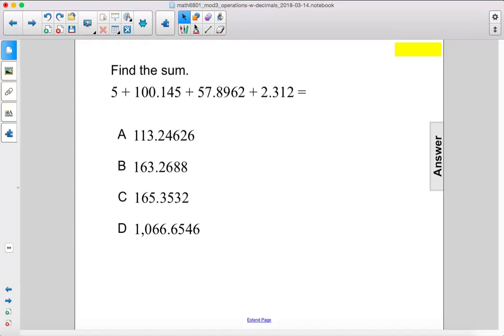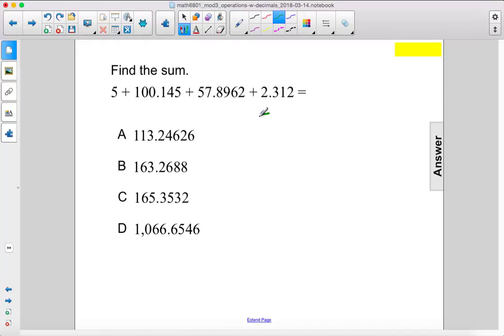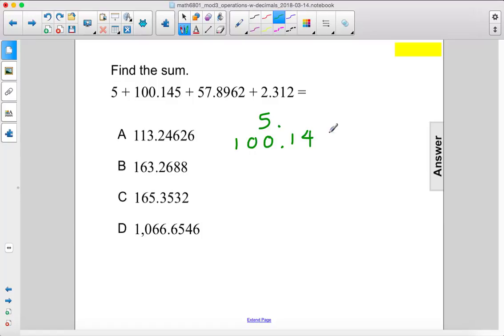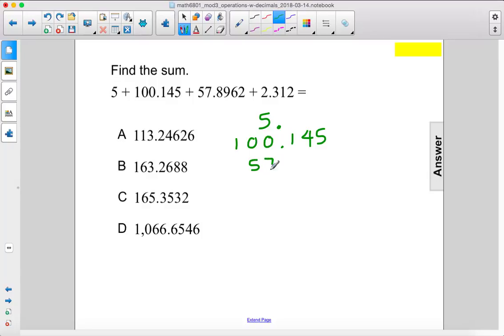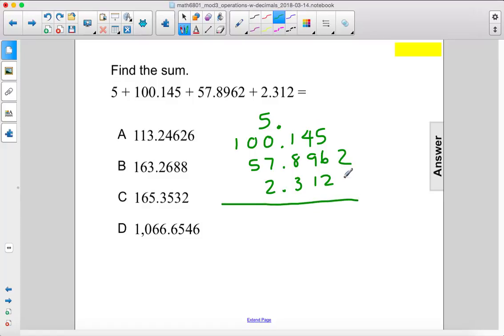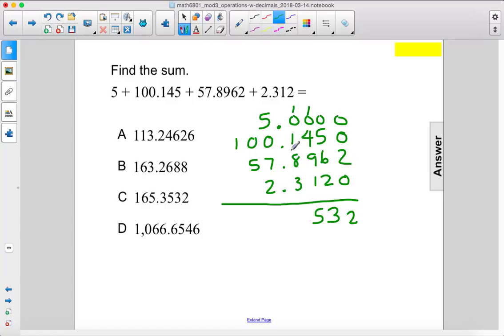Adding Decimals Q23